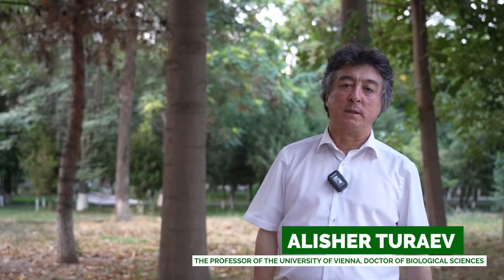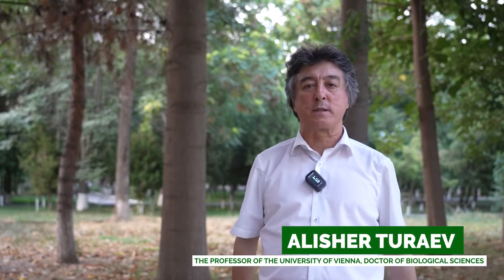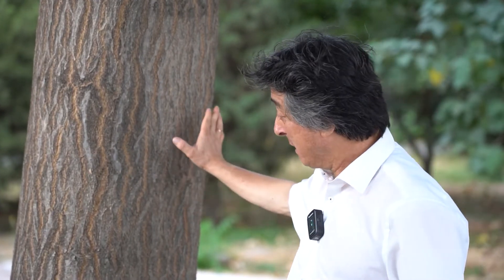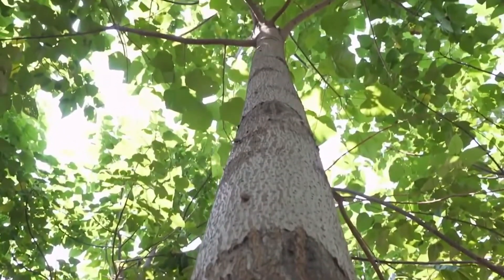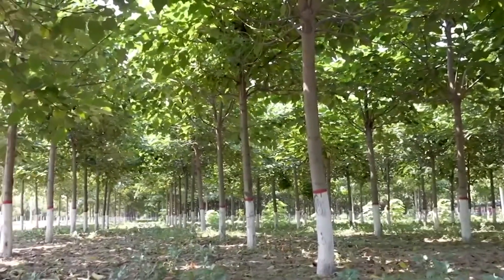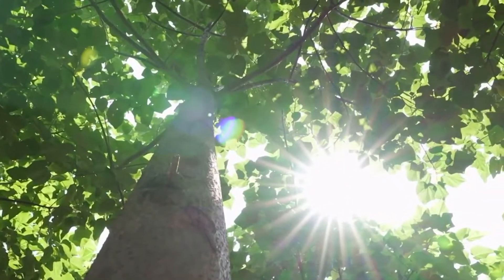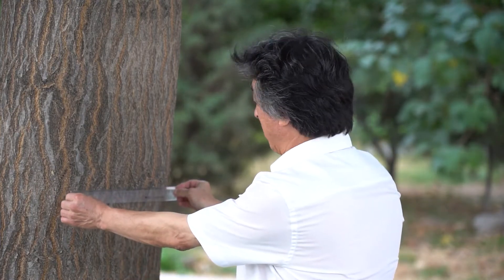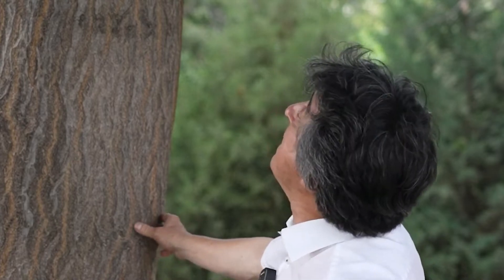Paulownia Varieties And Differences Between Them.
In this video, plantation curator Turaev Alisher - talks about Paulownia trees and why he chose this particular tree and shares some conclusions about its unique qualities.

Paulownia wood has a variety of uses, the species is naturally fire resistant and its insulating properties make Paulownia wood ideal for use in construction work, for building housing framework, hardwood floors, furniture and even ceilings.

Thanks to its limited absorption of moisture and its resistance to atmospheric agents, Paulownia wood can be used in the production of surfboards, skis, snowboards, saunas, but also in shipbuilding (sailing boats) and aeronautics.

Its light weight, flexibility, insulating and soundproofing properties also allow Paulownia wood to be used in the design of musical instruments, beehives, wooden toys or even Japanese clogs!

The different above-mentioned characteristics also offer the opportunity to use Paulownia wood for a variety of unique uses, including the manufacture of barrels for wine, aqueducts in rural areas and many kitchen utensils (bowls, spoons, etc.).

Post-cut, the parts of the tree that cannot be utilized for craftsmanship can be transformed into heating pellets. Due to its specific properties, Paulownia wood has many advantages for use as fuel: during combustion, Paulownia pellets release 3 times more energy than the most common alternatives (pine, acacia, fir, etc.) … all while emitting 10 to 50 times less CO₂.